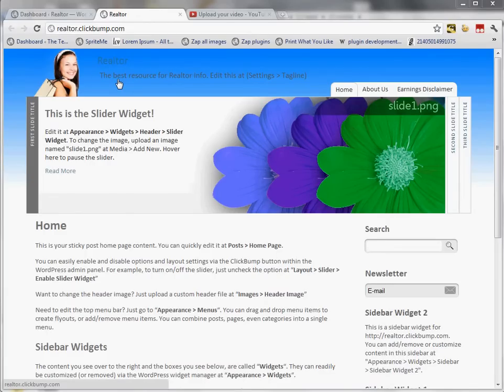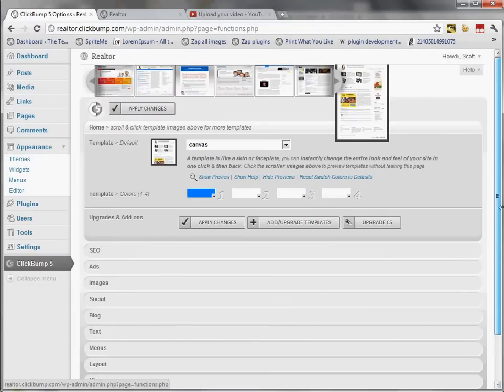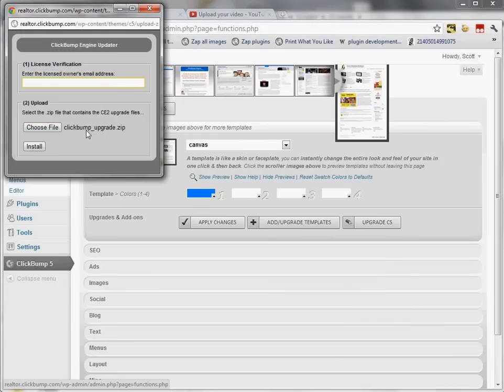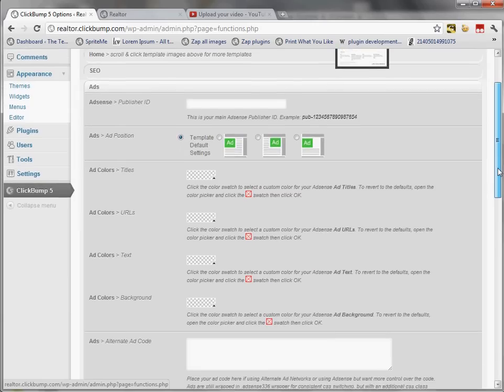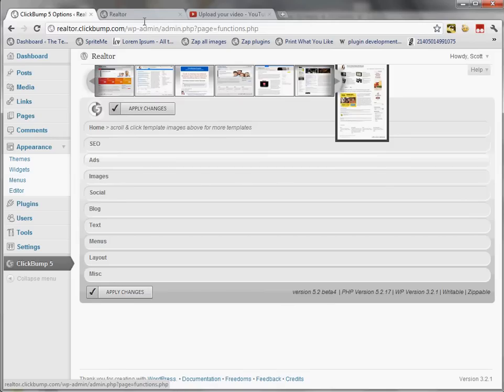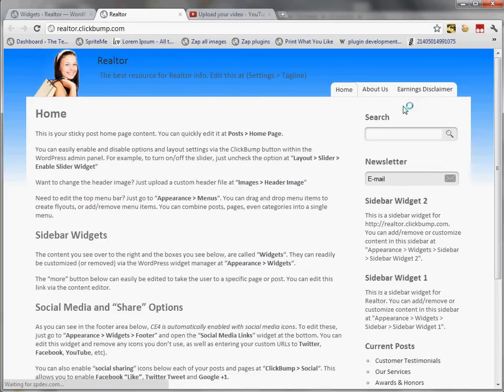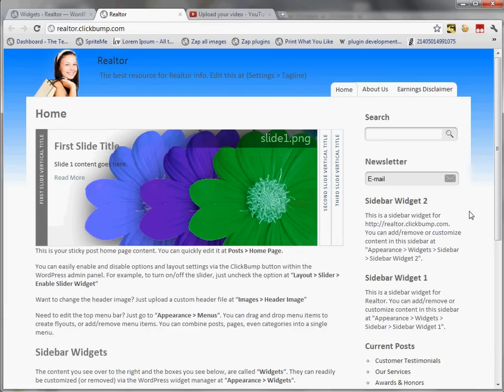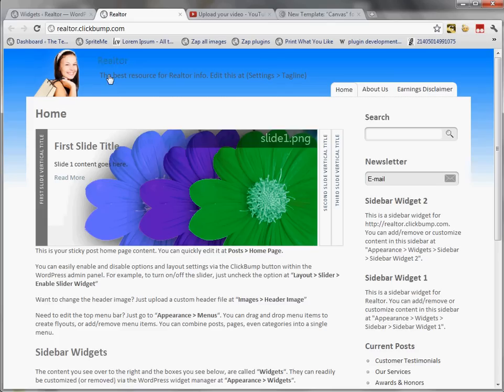ClickBump Slider Configuration Options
Watch as I move the ClickBump Slider Widget into the "Above Content" sidebar, allowing the right sidebar to move up alongside it. I also show you how to upgrade the ClickBump theme to the latest version.